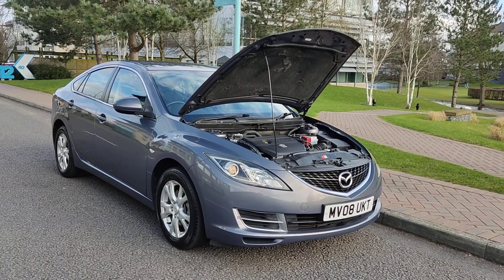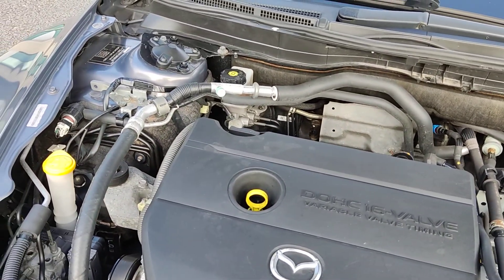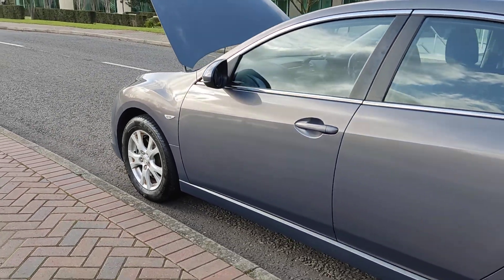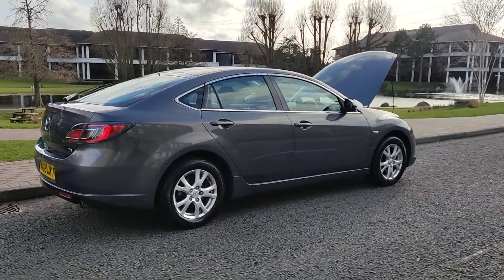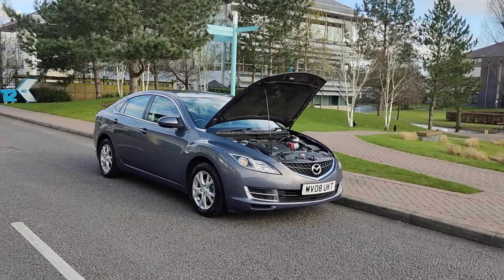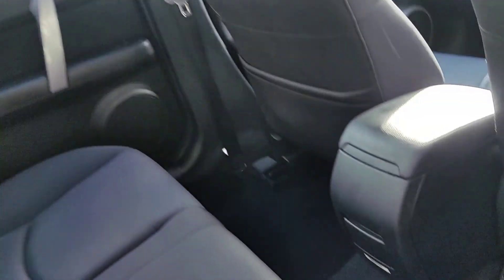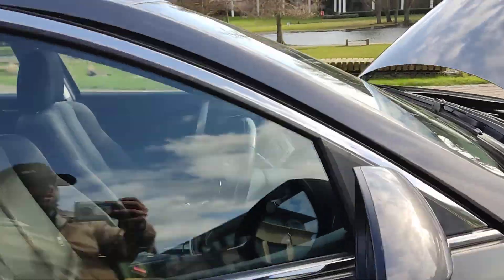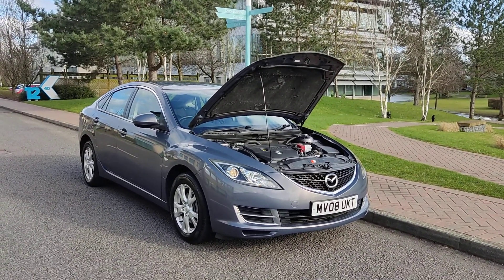MV08UKT Mazda 6 2 litre Petrol.